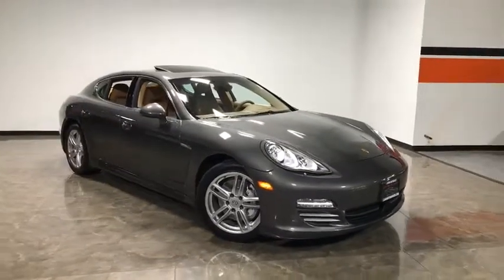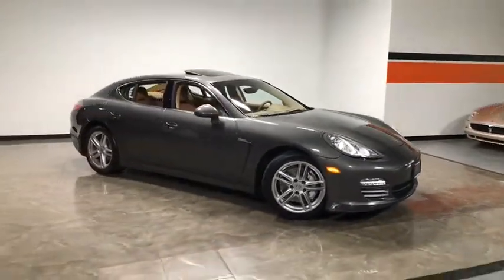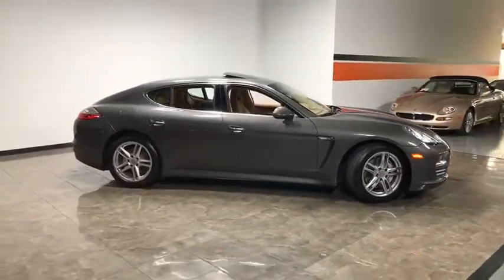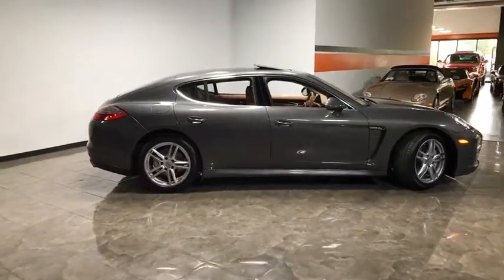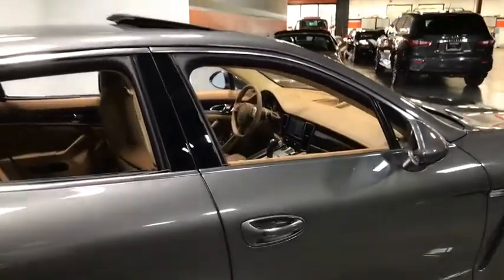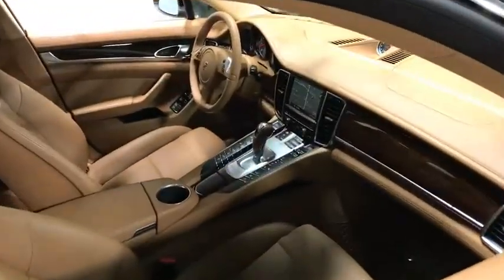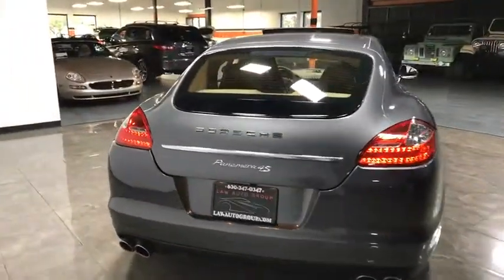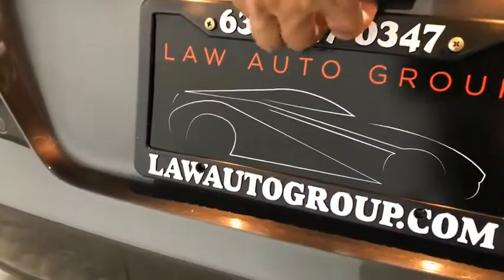2013 Porsche Panamera Oakbrook, Highland Park, Northbrook, Schaumburg, Chicago, IL 13825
2013 Porsche Panamera
Law Auto Group: Servicing Oakbrook, Illinois near Highland Park, Northbrook, Schaumburg, and Chicago, IL
2013 Porsche Panamera 4S - Stock#: 13825 - VIN#: WP0AB2A78DL060361

Law Auto Group
877 Supreme Dr
Bensenville IL 60106

This 2013 Porsche Panamera 4S was a local 2 -owner car that has been Porsche dealer serviced regularly since new and had an original MSRP of over $116k!! Gorgeous Agate Grey Metallic over Cognac Natural Leather and loaded with: PREMIUM PACKAGE PLUS ADAPTIVE CRUISE CONTROL LANE CHANGE ASSIST/BLIND SPOT MONITOR FRONT SEAT VENTILATION HEATED SEATS FRONT/REAR HEATED STEERING WHEEL 14-WAY POWER SEATS ADAPTIVE AIR SUSPENSION PORSCHE ENTRY & DRIVE PARK ASSIST W/REAR CAMERA BURR WALNUT INTERIOR PACKAGE PORSCHE CREST ON FRONT/REAR HEADREST ELECTRIC SIDE WINDOW SUNSHADES ELECTRIC REAR WINDOW SUNSHADE METALLIC PAINT .Total MSRP was $116,495.00 !! Clean Carfax report with NO accidents reported! They don't come any nicer than this locally owned, heavily optioned, Porsche dealer serviced Panamera 4S. call sales department today for more details!
Bluetooth interface for mobile phone,Universal audio interface -inc: connections for iPod, USB for memory stick w/MP3 files, aux input,Sound system -inc: (11) speakers, 235-watt total output,Porsche communication management (PCM) -inc: 7 color display w/touch controls, AM/FM stereo w/CD/DVD/MP3 player, aux audio input, on-board computer w/digital continuous indication of total mileage, trip mileage, time, outside temp & speed, navigation module,Integrated antenna system for audio & navigation,Pwr sunroof -inc: pwr sliding roof w/tip open/close,Wheel anti-theft device,Adaptive rear spoiler,Front window water repellant coating,Aluminum trunk lid,Porsche logo & model designation on rear lid painted in chrome look,Front/rear fog lights,LED turn signals,Front air dam intakes in black,18 Panamera wheels -inc: 18 x 8 front wheels & 18 x 9 rear wheels, 245/50ZR18 front tires, 275/45ZR18 rear tires,LED tail lights & brake lights,Headlight cleaning system,Pwr folding heated mirrors w/memory,Automatic on/off headlights,Automatically dimming interior & exterior mirrors,2-speed wiper system -inc: rain-sensing wipers, wiper delay control, heated washer nozzles,Tire sealing compound w/electric air compressor,(4) floor mats,Storage compartment beneath loadspace floor,Rear window defogger w/automatic-off,Rear split-folding bucket seats -inc: folding center armrest,Interior pkg in black high-gloss -inc: dashboard decorative trim, front & rear door decorative trims, center console decorative plate, front ashtray cover, rear cupholder cover, rear center console storage compartment lid,Dual-zone automatic climate control -inc: carbon filter,HomeLink garage door opener,Variable door stop,Storage pockets in back of front seats,Textured leather interior trim,Large lockable & cooled glovebox,Pwr trunk release,Front/rear door storage compartments,Integrated instrument cluster w/(5) round instruments -inc: 4.8 color display, gear indicator, service interval indicator, ambient temp display, warning indicators, electronic oil level measurement w/map compensation,Front/rear center console w/armrests & storage compartments,Standard 8-way pwr driver & front passenger bucket seats w/driver memory pkg,3-spoke multi-function tilt/telescopic leather steering wheel,Pwr windows -inc: auto up/down, anti-jamming, one-touch,Alarm system w/engine immobilizer,(4) 12V pwr outlets,(3) front/(2) rear cupholders,Front footwell storage,Pwr locks w/keyless entry & pwr tailgate,Door entry guards in brushed aluminum,Lighting -inc: reading lights, orientation lights, ignition lock, vanity mirror lighting, front footwell, glove compartment, luggage compartment, exit lighting, white interior lighting w/dimming,Cruise control,Overhead console w/LED reading lights,Leather seat trim,Stowage nets in luggage compartment side panels,All wheel drive w/Porsche traction management (PTM),Electric parking brake,4.8L DOHC DI 32-valve V8 engine,Pwr 4-wheel vented disc brakes -inc: 6-piston front/4-piston rear monobloc fixed alloy silver brake calipers,Multi-link rear suspension w/stabilizer bar,Front/rear brake pad-wear sensors,Double wishbone front suspension,Porsche active suspension management (PASM) -inc: electronic damper control system w/(3) manually activated maps,7-speed Porsche Doppelkupplung (PDK) automatic transmission -inc: dual-clutch gearbox, sport button, manual controls on the steering wheel, manual gear selector, automatic mode, start/stop,Full underbody paneling,Automatic start/stop function,Dual-tube stainless steel tailpipes,VarioCam Plus continuously variable valve timing system,Pwr assisted steering w/variable ratio,LED daytime runni